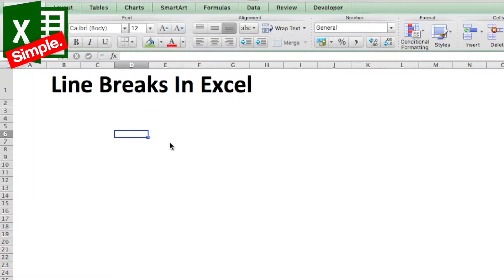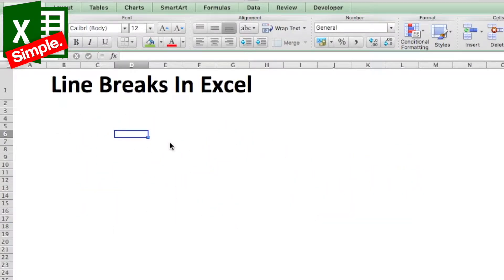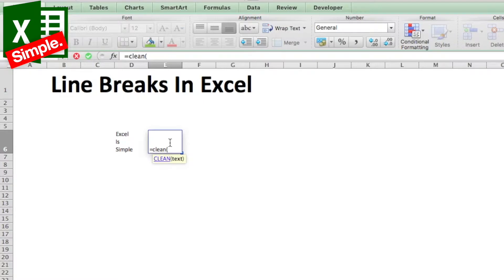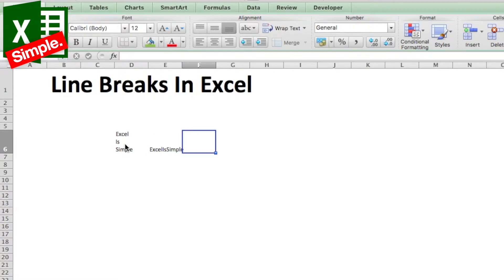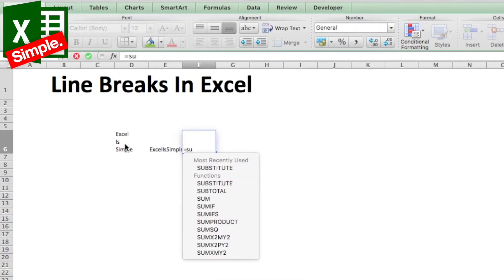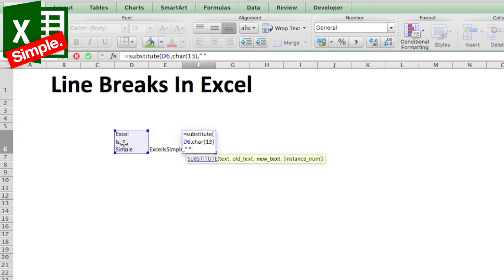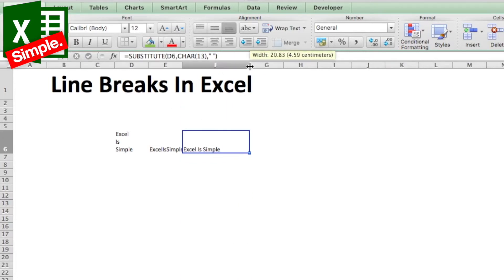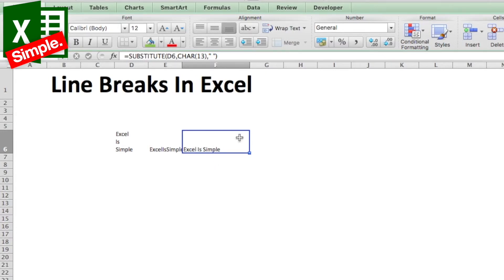"How to INSTANTLY Insert Line Breaks in Excel Cells - TRICK REVEALED!"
Here are the shortcuts for adding line breaks in excel cells.
Also find formulas to remove line breaks from excel

To add spacing between lines or paragraphs of text in a cell, use a keyboard shortcut to add a new line.
1. Double-click the cell in which you want to insert a line break.
2. Click the location where you want to break the line.
3. Press ALT+ENTER to insert the line break.